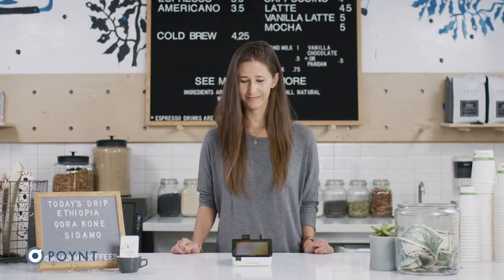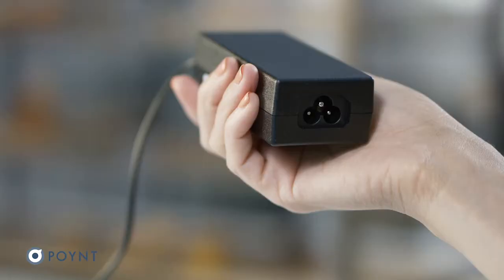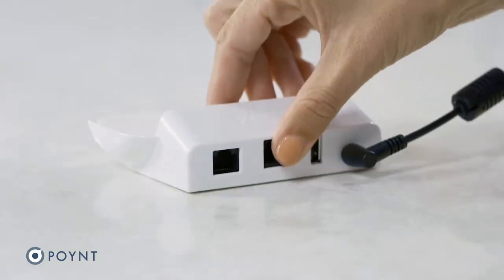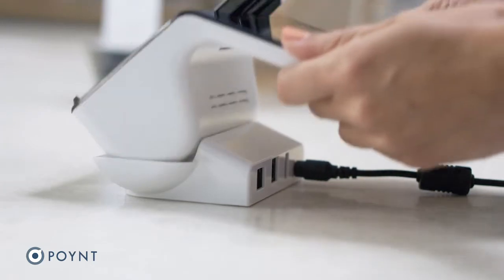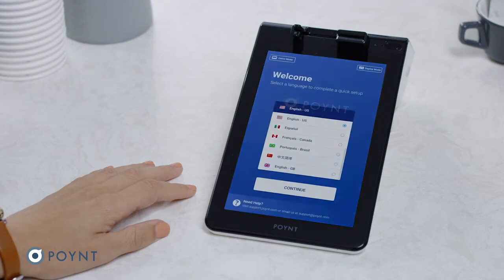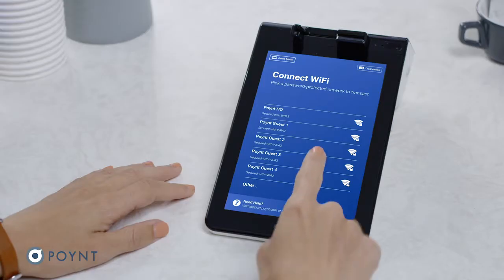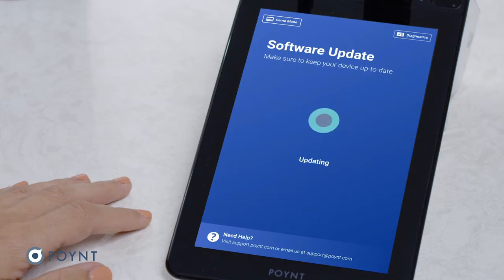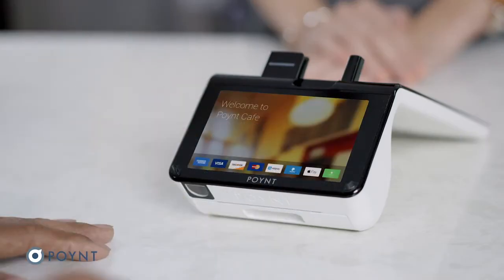Poynt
Poynt was founded on the belief that all merchants should have access to innovative technology without compromising on security or user experience. We set out to fix broken commerce infrastructure by bringing developers, distributors and merchants together on an open platform running on top of a smart, multipurpose device. We invite you to join us on our journey to build the next chapter in commerce.